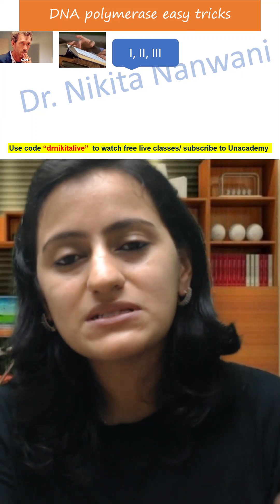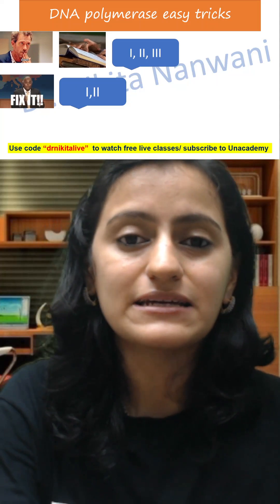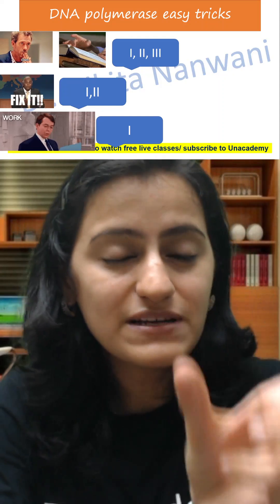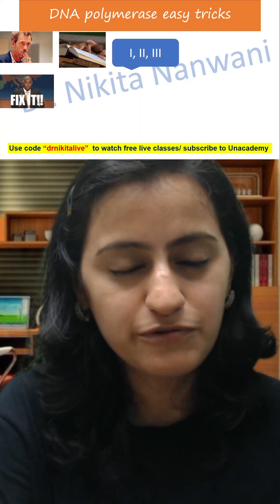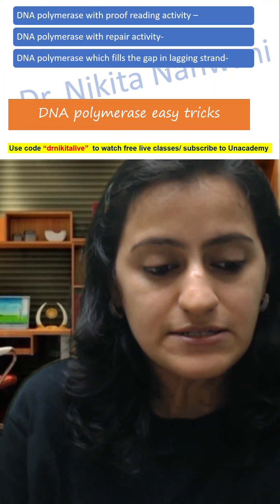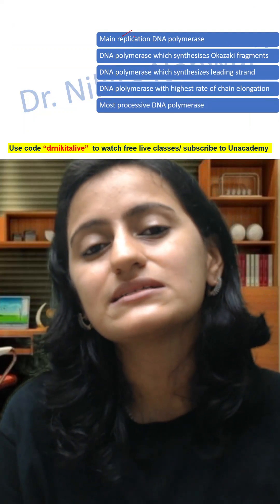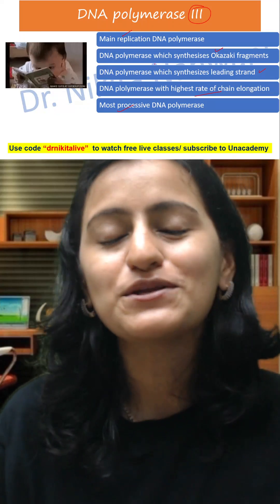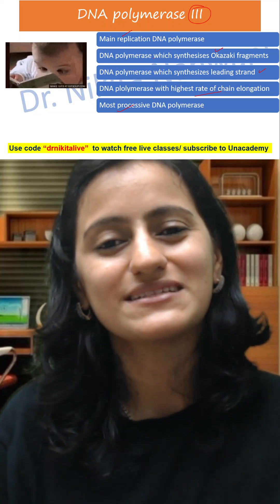DNA Polymerase Easy Tricks| Biochemistry mnemonics -|Mnemonic of the day - Dr. Nikita Nanwani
Watch Dr Nikita simplifying DNA Polymerase with simple biochemistry mnemonics and tricks. This will be helpful for your preparation of upcoming neet pg and ini-cet

To take Unacademy's weekly scholarship test and win attractive prizes, enrol NOW

1. Unlimited access to Live and Recorded Classes
2. Learn from India’s Top Educators for medical
3. Access to dedicated DOUBT Sessions
4. Real-time interaction with best-in-class teachers
5. QBank with 25,000+ practice questions
6. Freedom to study on the device of your choice
7. Highly competitive Live Tests and Quizzes
8. Get Printed Notes with 12-month and above subscriptions (dispatch starts soon)